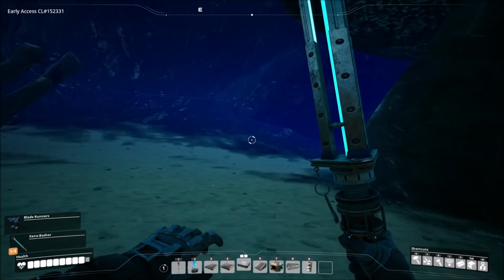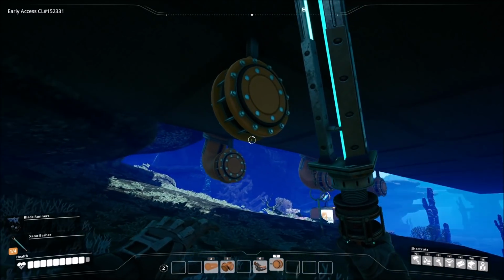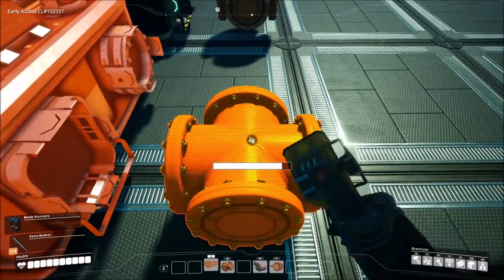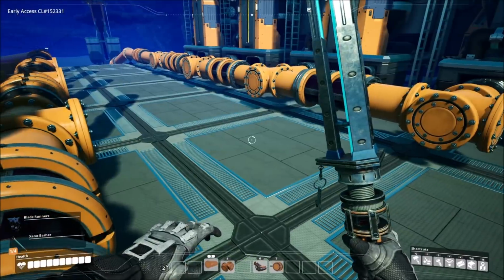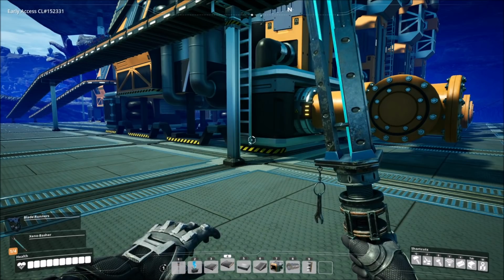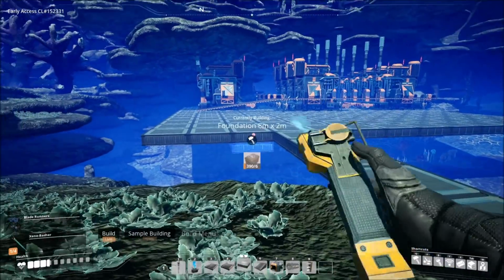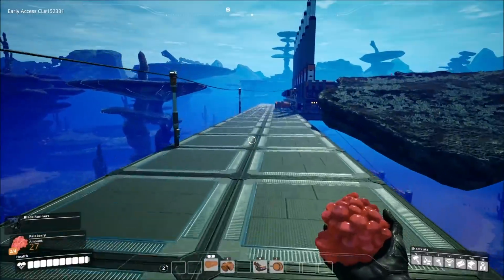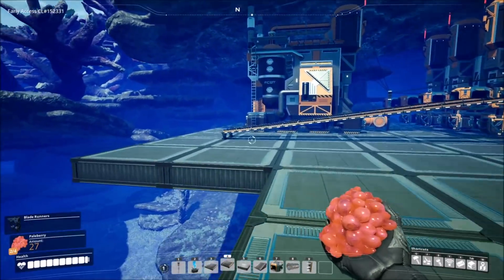Satisfactory Ep20 Oil Refinery Piping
Getting all the refineries setup for Oil Processing